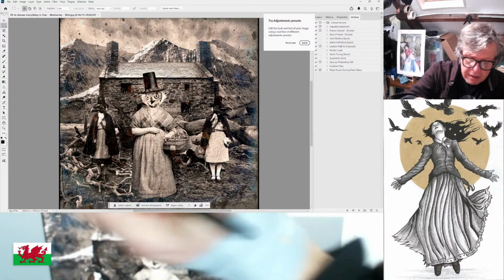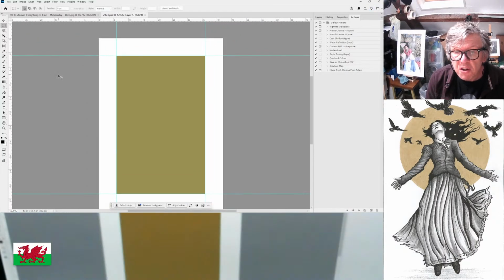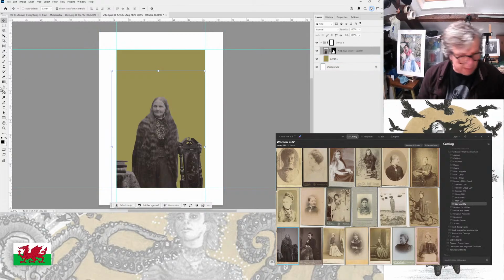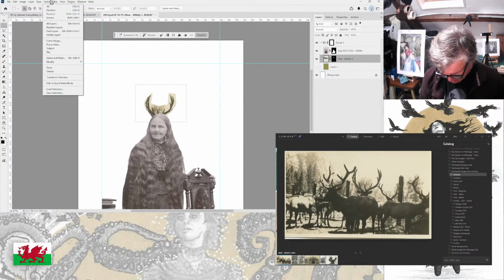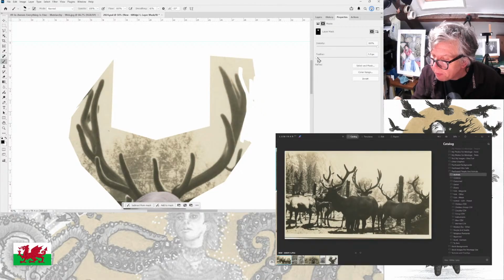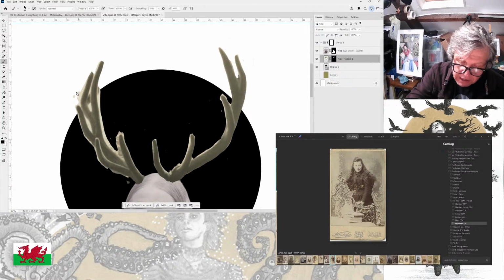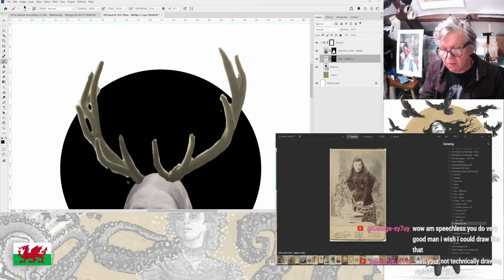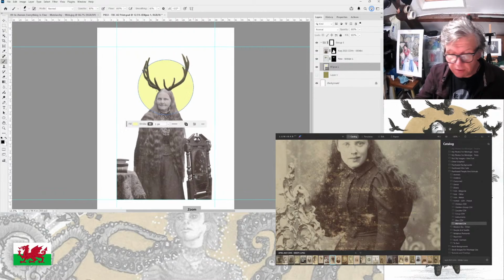Digital Photo Montage Fun - Live Art Session 1 (Landscape)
Join Welsh artist David W. J. Lloyd as he creates a new piece of digital art. Blending old photographs and digital paint into a strange new thing. It’s friendly chat and easy-going creative fun, watch the drawing develop in real time…

A switch is here - I'm now working digitally for a while as I need to develop some new ideas and final images away from the traditional methods used around here.

👨‍🎨 MY LINKS & STUFF